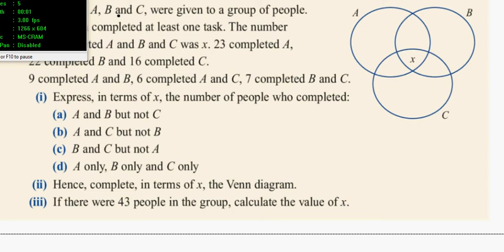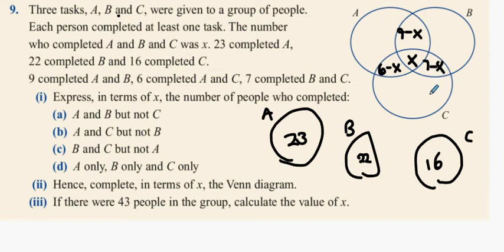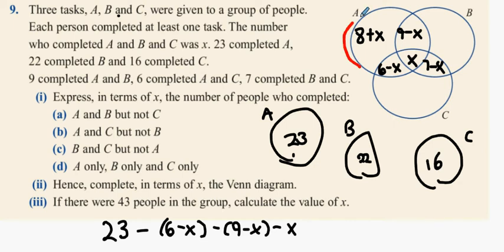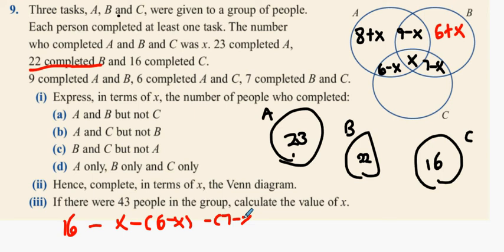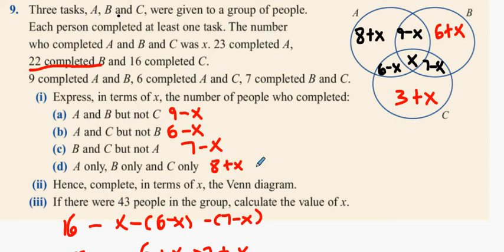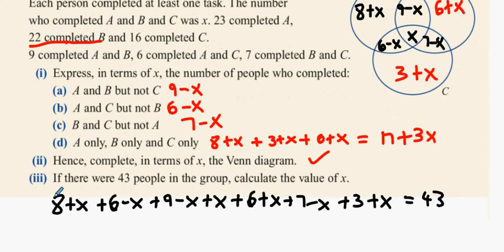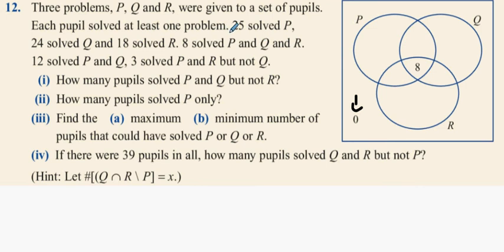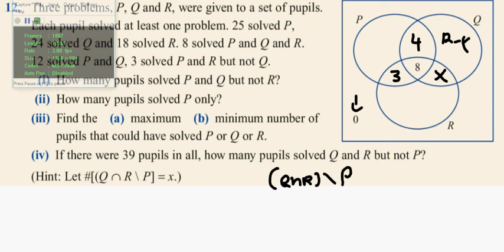2 higher 14 3 q9 q12